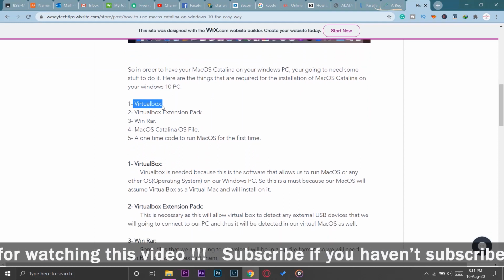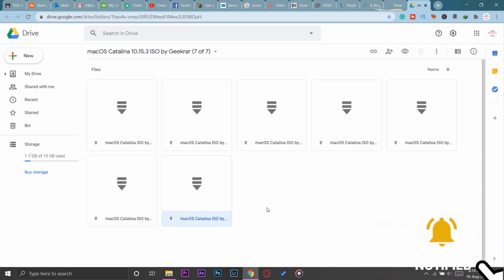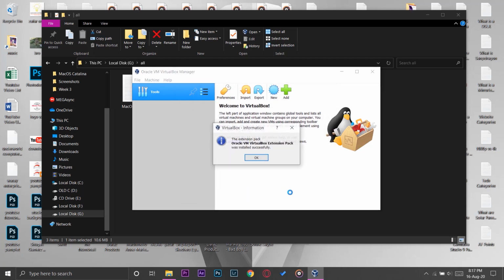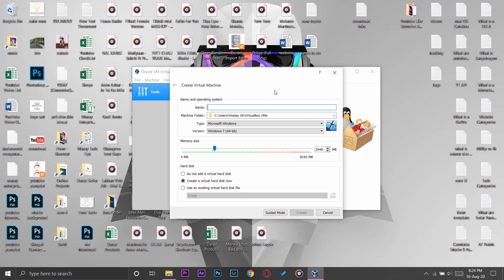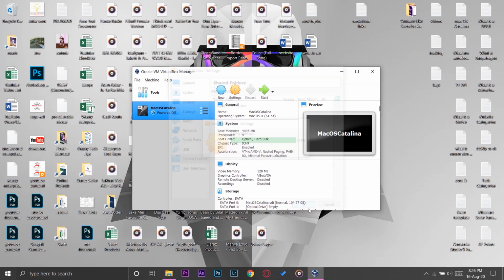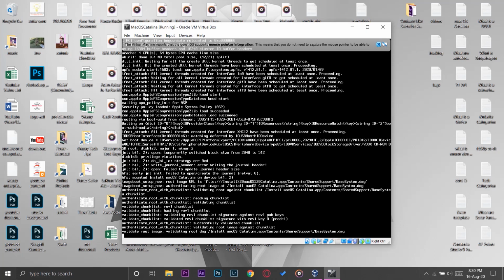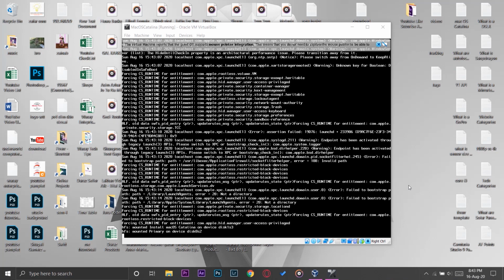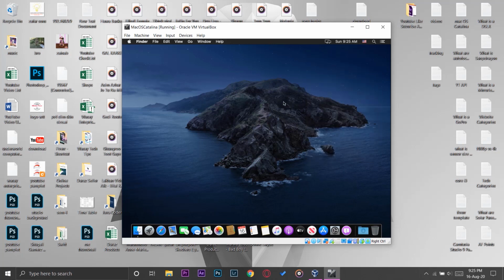How to Install macOS Catalina on PC Step by Step Guide | Install macOS Catalina with Virtual box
How to Install macOS Catalina on PC Step by Step Guide
How to Install macOS Catalina on Window Step by Step Guide

🔧  Gear that I use:
⚡ Primary Camera:   Canon 60D
⚡ Lens:   Canon 50mm STM lens
⚡ Secondary Camera:   iPhone 7 plus
⚡ Microphone:   Boya by-mm1

tags
How to Install macOS Catalina on PC